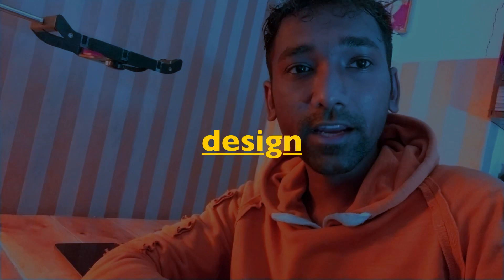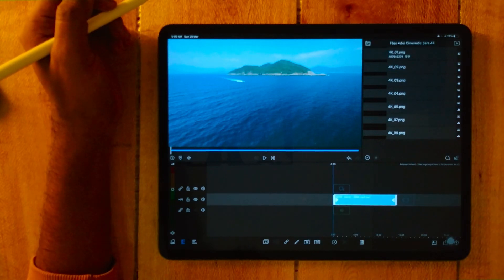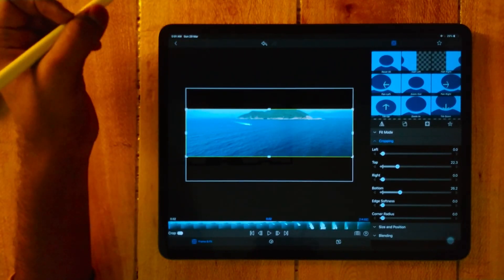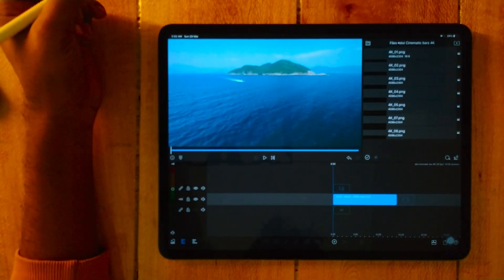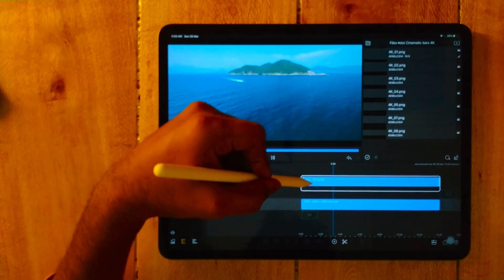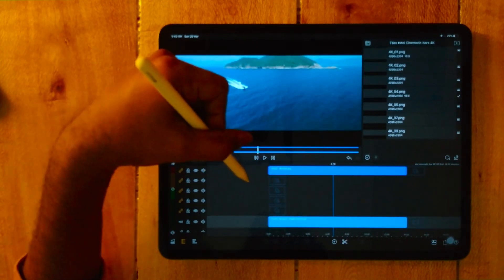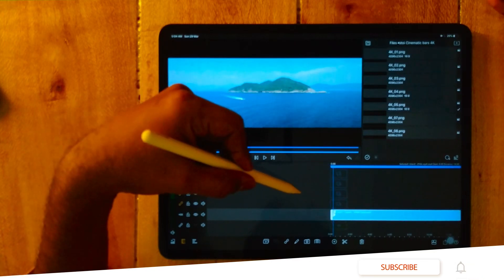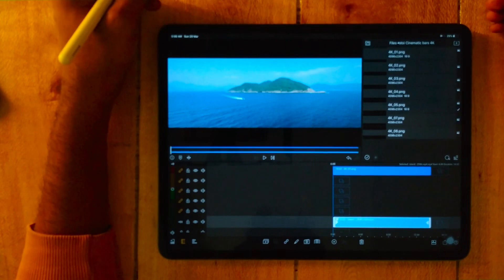How to Create Anamorphic look | lumafusion tutorial 2.3 | Cinematic effect | FCP Pro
Note:
All of the freebies are 100% free to use. However, you may not distribute or sell these elements in any way without prior authorisation from switch to i.

This file was tested work fine with all other lower versions iPad till 2017
And till iPhone 6s

How to download Anamorphic / cinematic template File ? How to Use ?
Download From (switch to i) Google Drive

Here are some amazon products links which I have used form my video making

Apple Pencil
apple USB-C to 3.5 mm
Headphone Jack Adapter

Smartphone Video Film Making
Recording Vlogging Rig Case Cover,
Handheld Grip Stabilizer
for iPhone Android

Professional photo and video Tripod
Light stands

Download more free professional Transitions for LumaFusion

Music

Music Info: Warm Emotional Background by RomanSenykMusic.

Hey guys if you like my work and the contents am creating for you guys and if you feel, is useful and good and if you feel I deserve to grow more and create more an more content. So if you feel like to donate me some money whatever you fill like to give, for my work.

BECAUSE IT ENCOURAGES ME TO MAKE MORE VIDEOS LIKE THIS